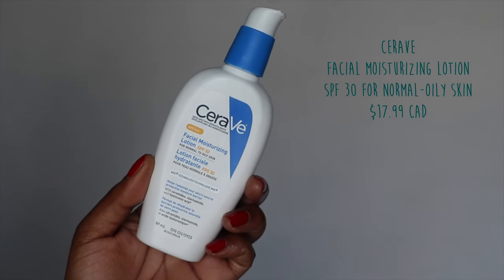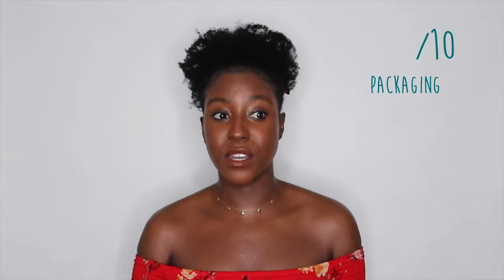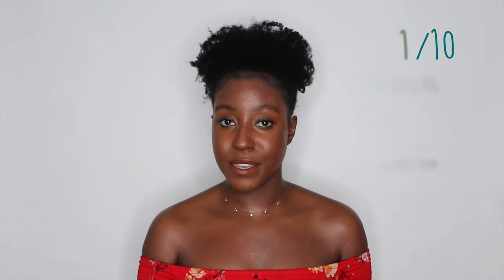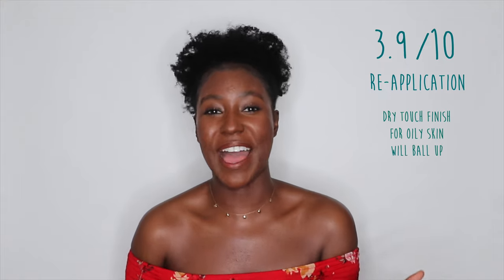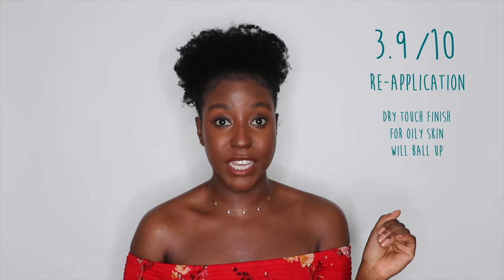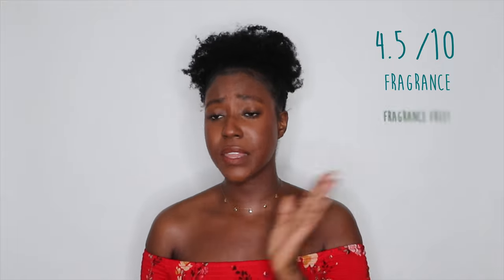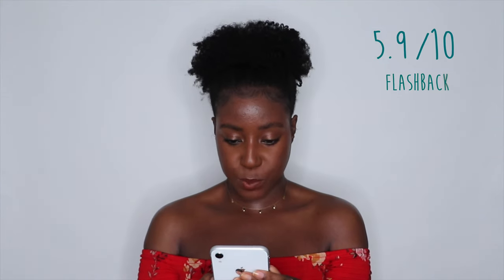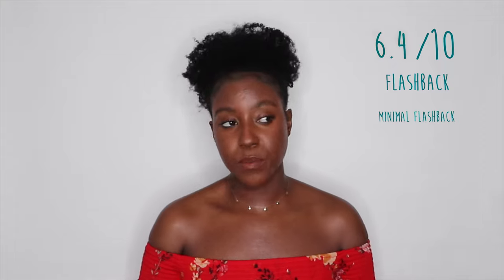Cerave Moisturizing Lotion SPF 30 | Sunscreen for Dark Skin | Lakisha Adams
Sunscreen is by far one of the most important products in your skincare routine but for people with medium to dark skin complexions, it can be one of the most difficult ones to find. On this episode of Sunscreen for Dark Skin we are putting Cerave Moisturizing Lotion SPF 30 to the test to see if it's Black Girl Approved.

0:00 - 0:42 Introduction
0:43 - 2:29 About the Brand
2:30 - 4:11 Application Demo
4:12 - 5:09 Packaging
5:10 - 6:34 Price & Quantity
6:35 - 8:28 Ingredients
8:29 - 10:37 Application
10:38 - 11:19 Finish
11:20 - 13:20 Whitecast
13:21 - 13:44 Fragrance
13:45 - 14:58 Under Makeup
14:59 - 16:07 Flashback

Canon Rebel T3i
Neewer Ring Light
E-mart Backdrop Stand
Amazon Wireless Remote
Canon Rebel T7i
Caseling Headphone Case
Audio-Technica Headphones
Tascam Digital Recorder